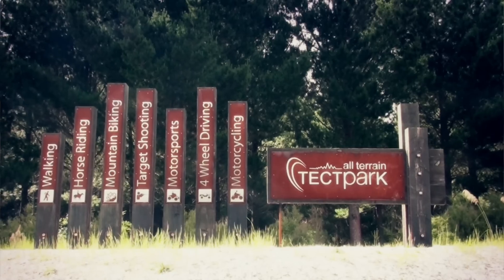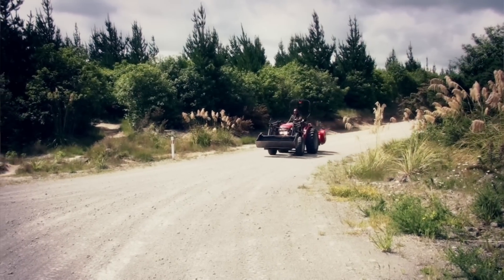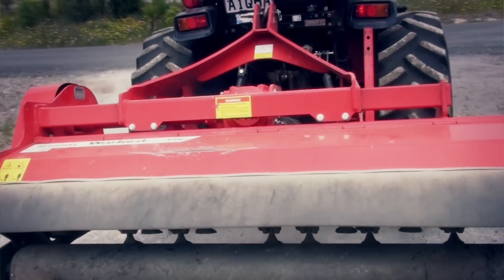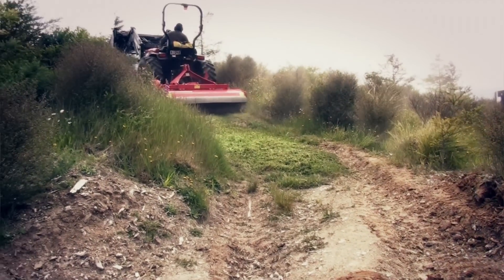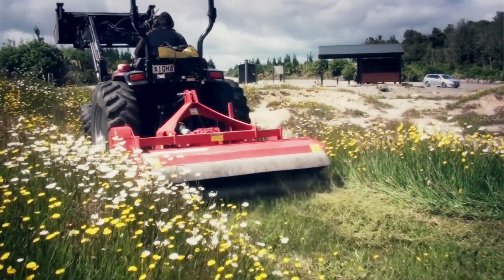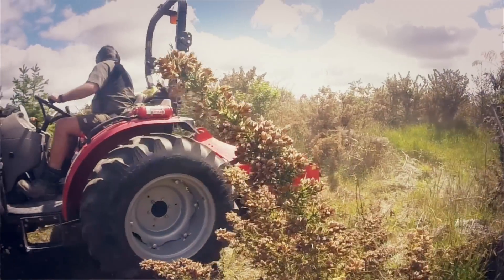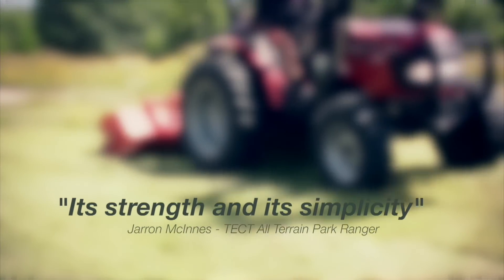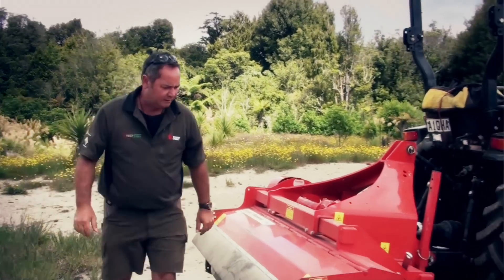Trimax Warlord Testimonial - TECT Park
Jarron chose the Trimax Warlord Fail Mower and Mulcher to clean up his challenging environment at the TECT all terrain park. From removing gorse and scrub to smashing over stumps and stones, the powerful Warlord Flail Mower is tackling it with ease. From roadsides, to heavy council mowed areas, Warlord can make light work of a demanding task.